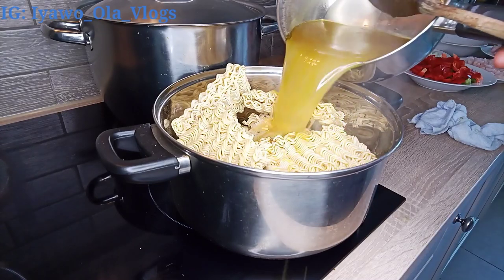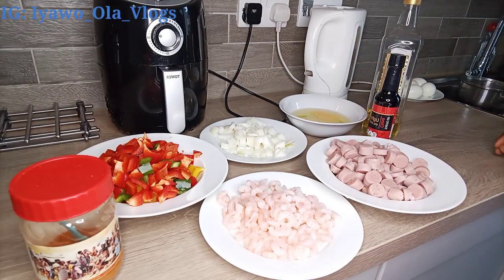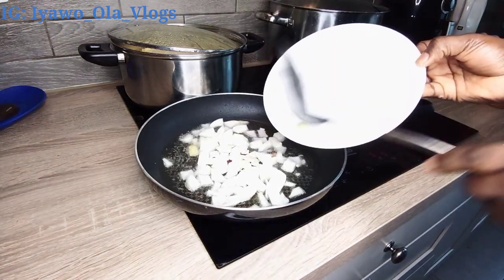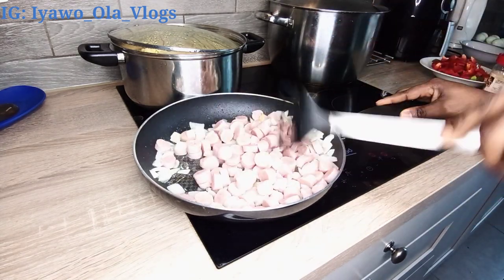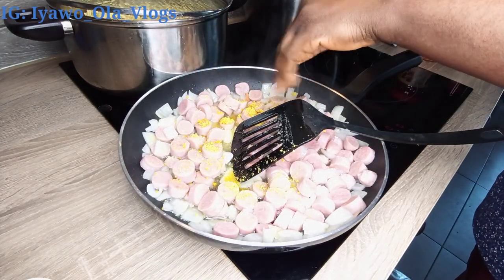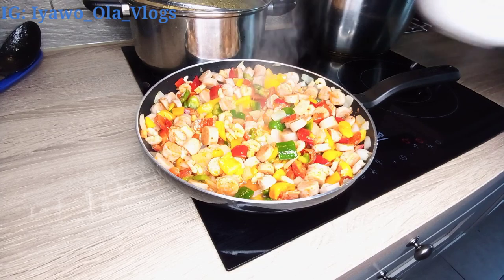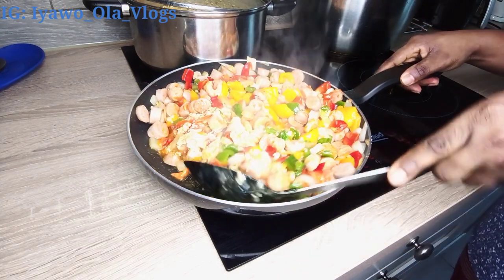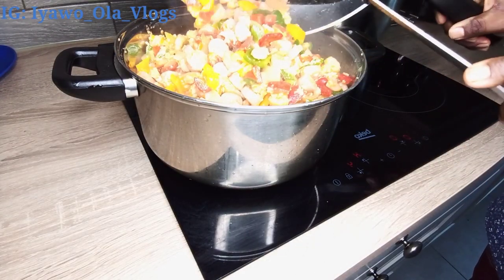COOK SAUSAGE NOODLES+VEGGIES WITH ME |LUNCH IDEA| IYAWO OLA VLOGS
HELLO EVERYONE WELCOME BACK, IN TODAYS VIDEO I PREPARED NOODLES FOR LUNCH FOR MY FAMILY AND I 😍😍😍

 😊, I HOPE YOU ENJOYED WATCHING THIS VIDEO, PLEASE IF YOU HAVE NOT YET SUBSCRIBED PLEASE DO SO BY CLICKING THE RED BUTTON, ALSO TURN ON YOUR BELL NOTIFICATION SO YOU BE THE FIRST TO KNOW WHEN I UPLOAD A NEW VIDEO, PLEASE LET ME KNOW WHAT YOU THINK IN THE COMMENT SECTION, THANK YOU ALL AND GOD BLESS🙏🏻 YOU ALL IN MY NEXT VIDEO.

 WATCH THIS VIDEO AND BE BLESS

 BIRTHDAY CELEBRATION AT THE BEACH (BIRTHDAY VLOG)

IF YOU READ UP TO THIS PLACE.